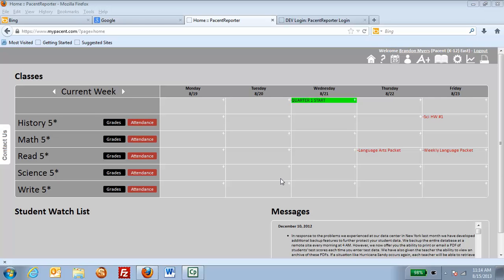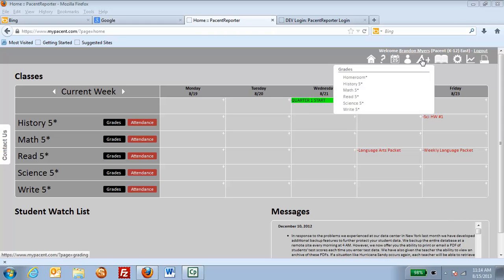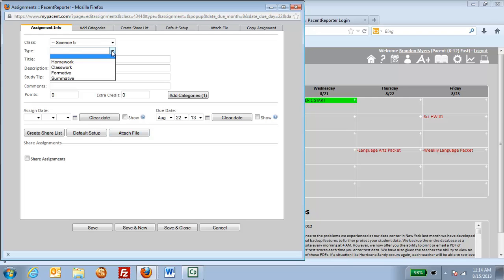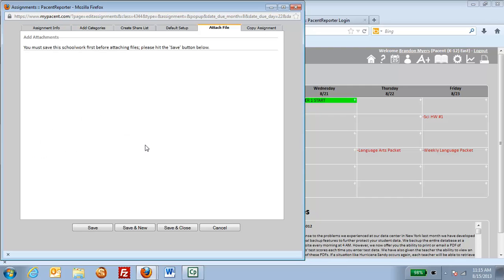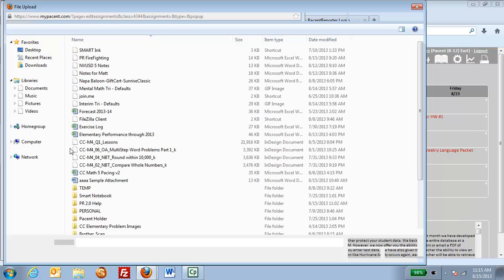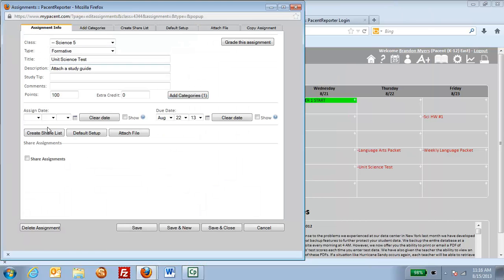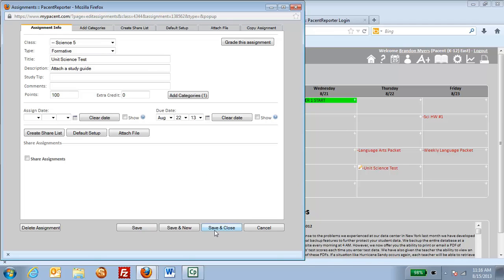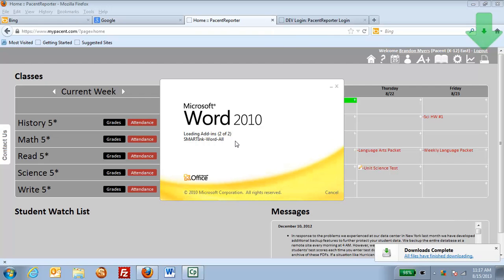Attach a file to an assignment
This video demonstration shows how to attach a file to an assignment.